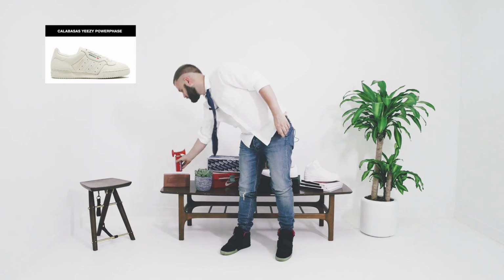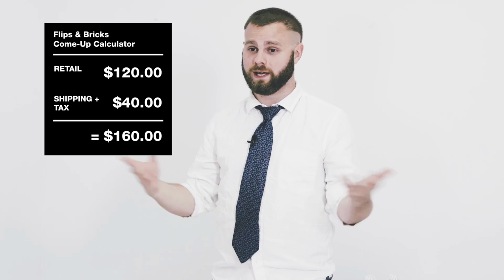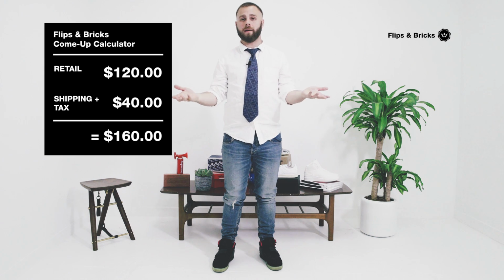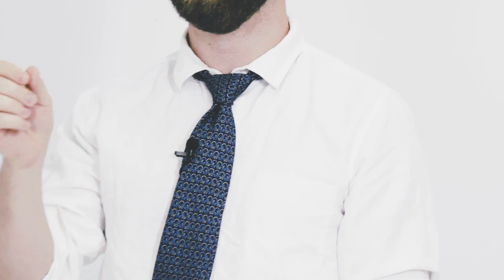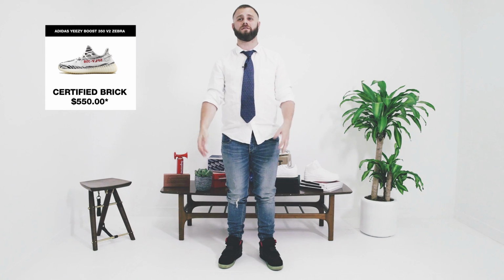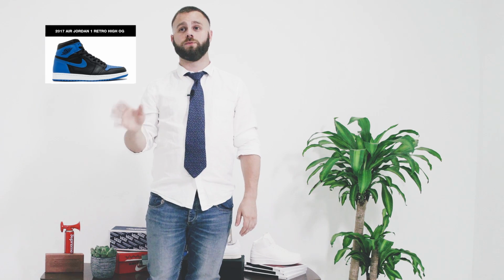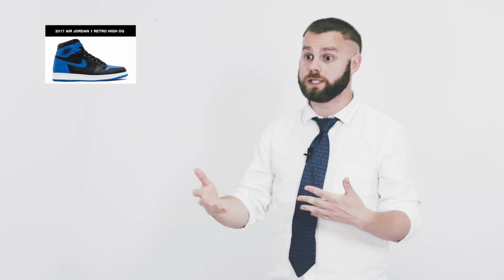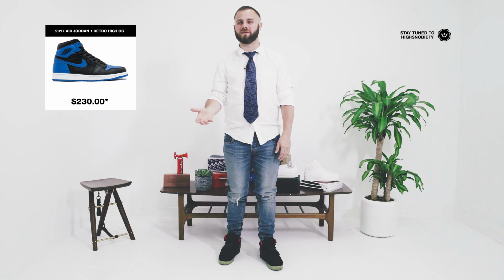Flips & Bricks | The Latest In What We Need To Cop Or Drop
Wondering what kicks to flip and what to cop now? Or how much you can get for the Louis Vuitton x Supreme collab?